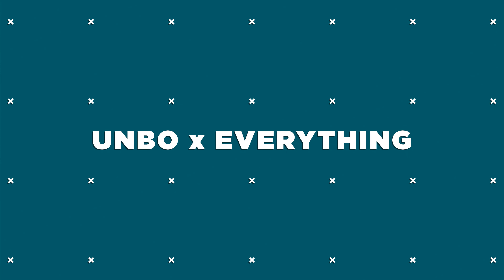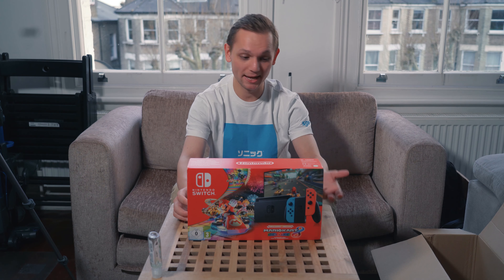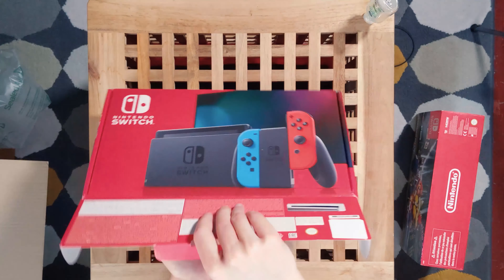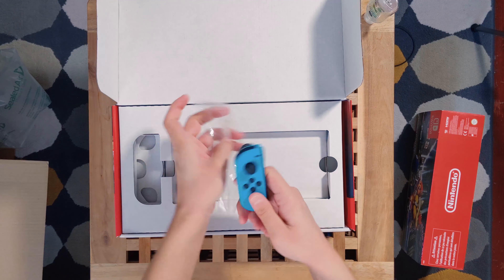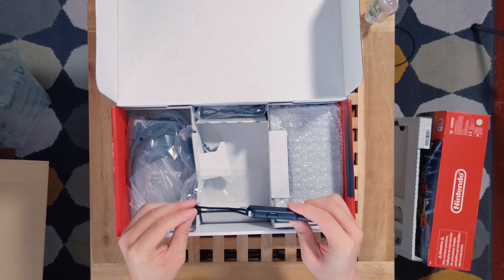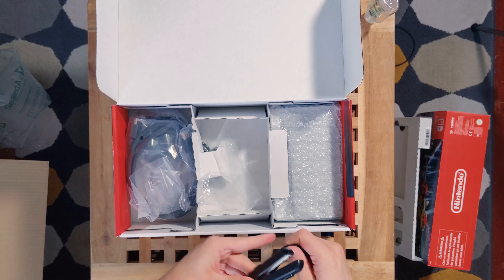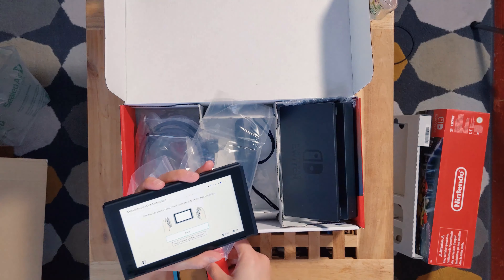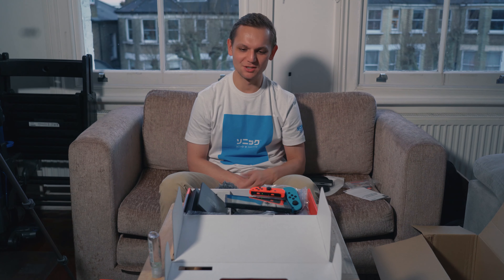I FINALLY got it! Nintendo Switch UNBOxING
Here it is everybody! My very own Nintendo Switch and I honestly can't wait to start playing it properly. What games would you recommend I get for it?

►Gear
iPhone 6s
Google Pixel 3a
DJI Osmo Mobile 3
Manfrotto Tripod
Rode Video Micro
Neewer LED Studio Light